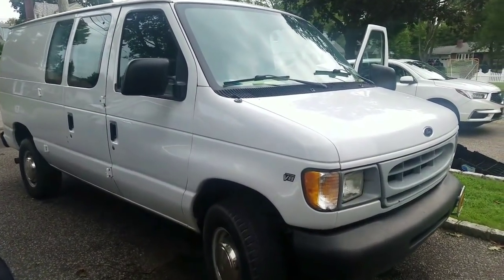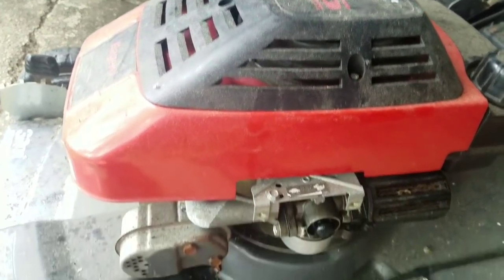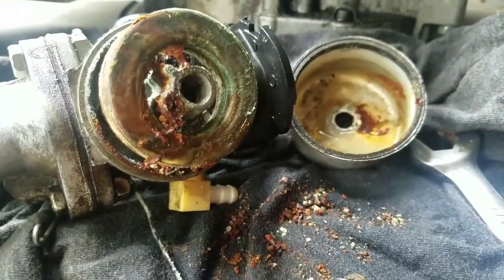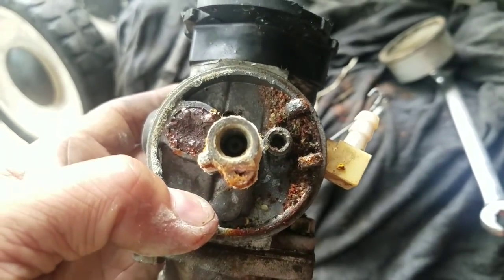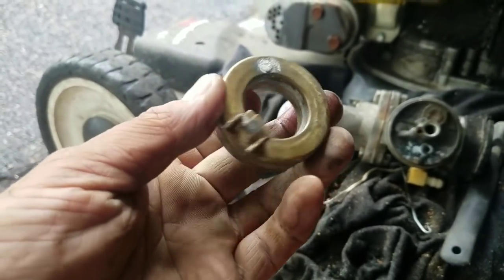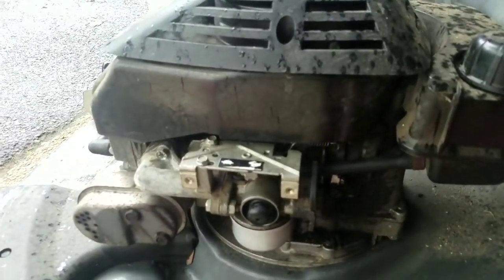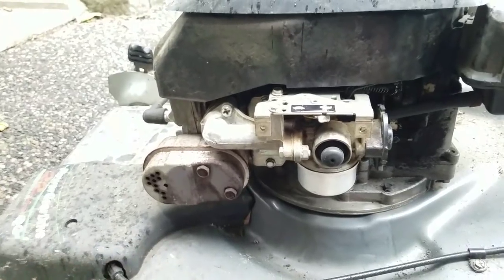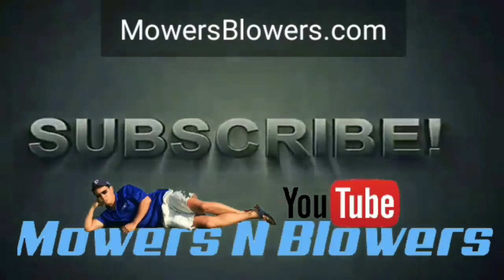FREE CRAFTSMAN EAGER 1 TECUMSEH 5.5HP SELF PROPELLED LAWN MOWER CARBURETOR CLEAN HANDLE FIX REPAIR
Went on a free lawnmower pick with my new van for the first time.  The van drives well amd i was so at ease.  My old vehicle had a cracked windshield plus an expired inspection sticker.  I was always weary of driving it because i was afraid to get pulled over and fined a million dollars.  In the last few months of the pick up, it drove like crap and was afraid id breakndown somewhere.  With this van, i just drive it and throw whatever i find in the back.  The cargo area is huge! I just need to set up my winching system in case i run into a tractor pick.  This free mower was a relatively easy fix.  O did a comprehensive carburetor clean because it was in such bad shape.  I wasnt confident it would work because of the severity of the corrosion and rust.  It all worked out well even though i spent over an hour on it.

sold 09/16/2018 for $150 guy with red pickup

New carburetor